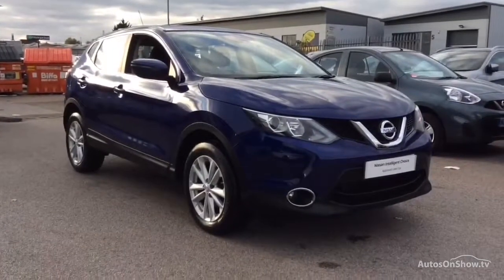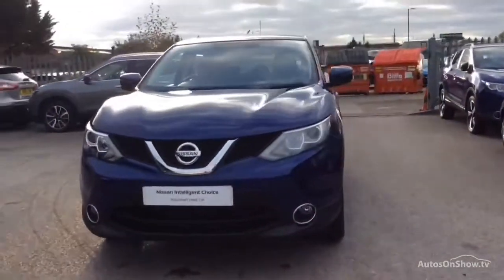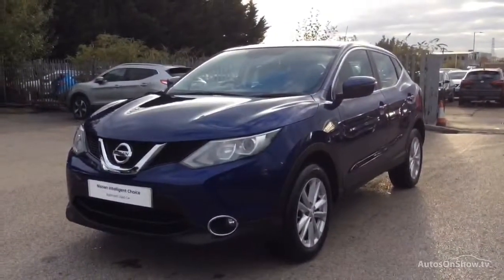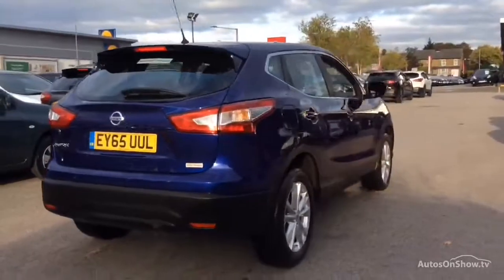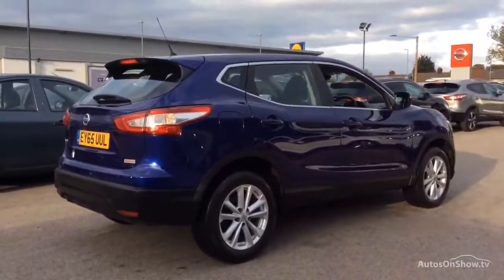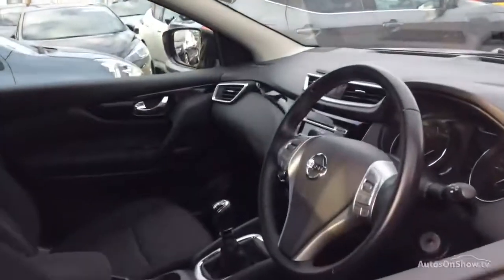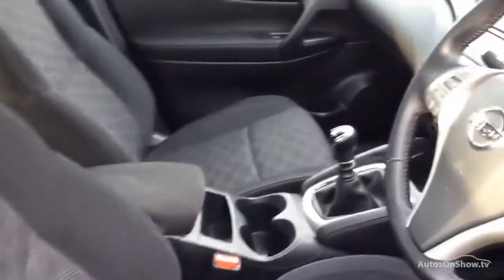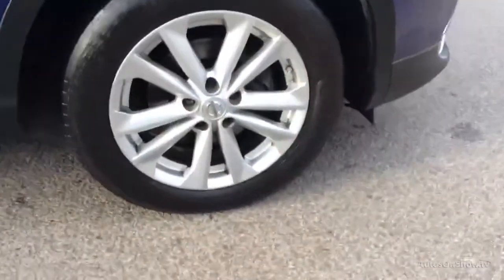NISSAN QASHQAI ACENTA DIG-T BLUE 2015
2015 NISSAN QASHQAI ACENTA DIG-T HATCHBACK PETROL, in BLUE